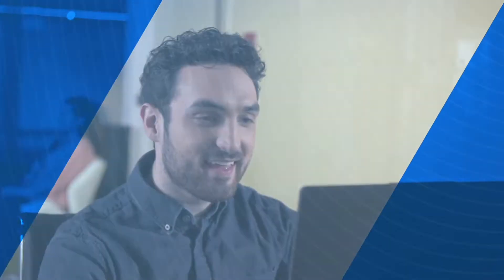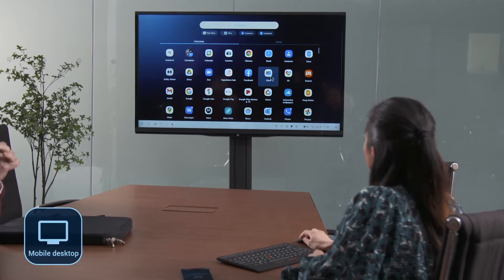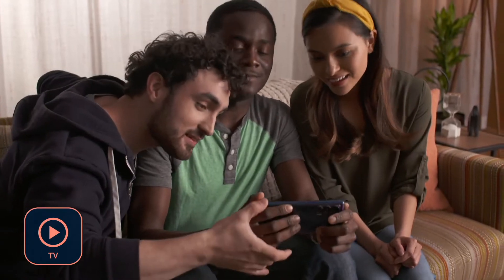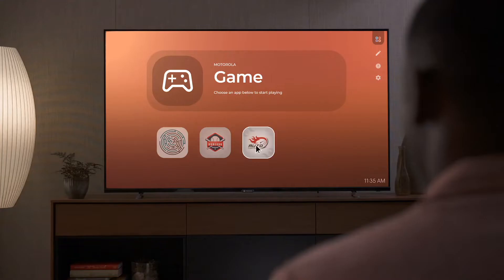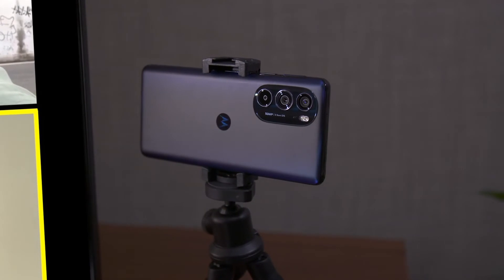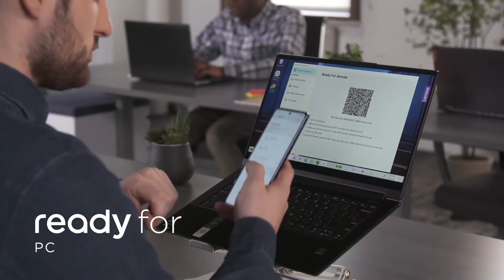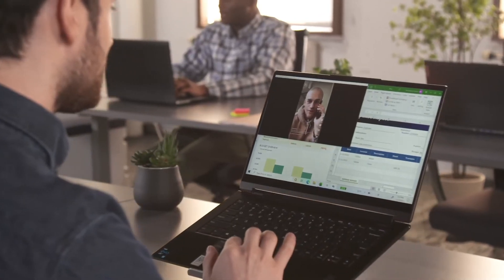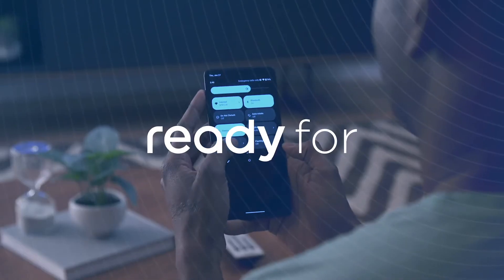Motorola - Ready For Feature Explained | How It Works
Unleash a whole new way to work and play. Ready For amplifies your phone’s capabilities by connecting to any monitor or display.
Bring your phone and PC together
With Ready For PC, access your phone apps and your PC files on the same screen. You can even move files back and forth between your devices. Sharing is a snap4.]
Get more space to work and play
Do everything at once—or one at a time—on a larger screen1,2. Video chat and check up on emails. Watch TV and help with homework. Play your favorite mobile games with a wireless controller3. Ready For is ready for you.